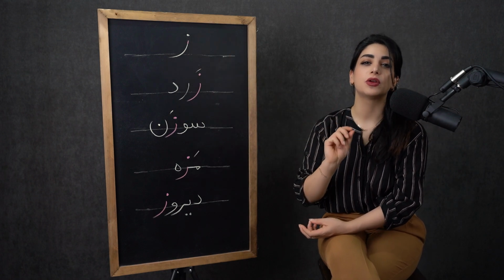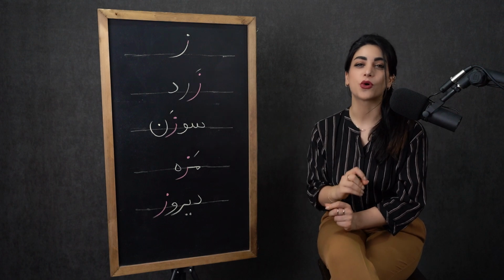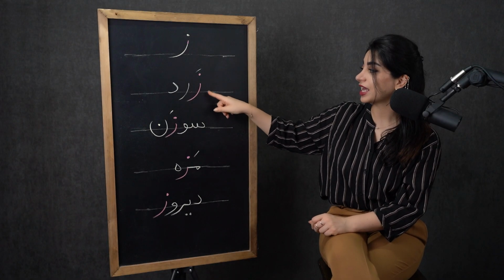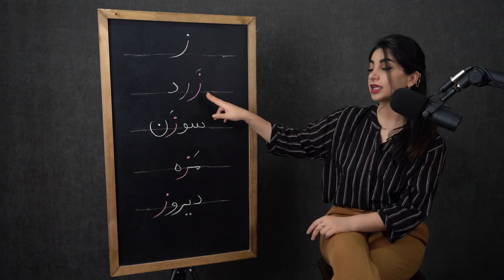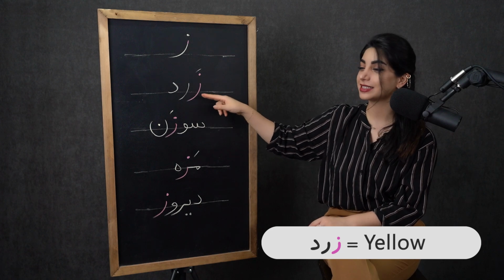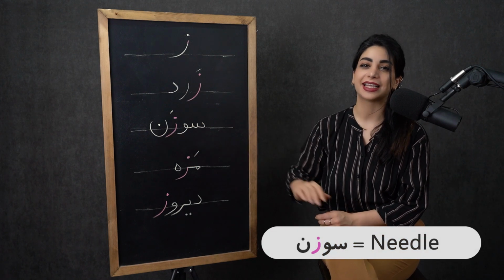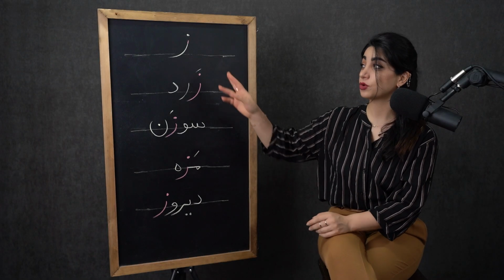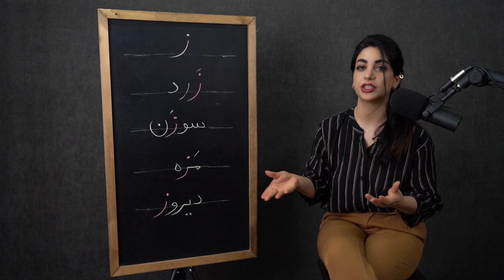A Journey Through the Changing Faces of Persian Consonants: Non-Shape-Shifting 'Ze' (ز)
In this extended lesson, we shine the spotlight on the Persian letter "Ze" (ز) and its fascinating transformations as it connects with other letters. You’ll learn how "Ze" adapts its form depending on its position—whether it kicks off a word, nestles in the middle, or concludes it with grace. Through clear, step-by-step demonstrations and a rich array of real-world word examples, we break down the mechanics behind its shape changes, offering you practical tips and tricks to master this essential letter.

Our approach is both fun and straightforward, making the Persian language accessible and enjoyable for everyone—from beginners just starting out to those looking to refine their skills. By following along, you’ll see how easy it is to unlock the beauty of Persian, one letter at a time. Enjoy learning, and let the magic of "Ze" guide you on your path to mastering Persian!

در این درس جامع، کانون توجه را بر روی حرف «ز» معطوف می‌کنیم و تغییرات شگفت‌انگیز آن در اتصال به سایر حروف را بررسی می‌کنیم. شما خواهید آموخت که چگونه حرف «ز» بسته به موقعیت خود — چه در ابتدای کلمه، چه در وسط و یا در انتها — شکل متفاوتی به خود می‌گیرد. با استفاده از نمایش‌های گام به گام و مثال‌های متعدد از کلمات واقعی، مکانیزم تغییر شکل این حرف را به تفصیل توضیح می‌دهیم و نکات کاربردی و ترفندهایی را ارائه می‌کنیم تا بتوانید به راحتی این حرف اساسی را تسلط پیدا کنید.

روش ما هم سرگرم‌کننده و هم ساده است و زبان فارسی را برای همه — از مبتدیانی که تازه شروع به یادگیری کرده‌اند تا کسانی که به دنبال تقویت مهارت‌های خود هستند — دست‌یافتنی و لذت‌بخش می‌کند. با همراهی ما خواهید دید که چگونه به راحتی می‌توان زیبایی زبان فارسی را، یک حرف به یک حرف، کشف کرد. فراموش نکنید که ویدیو را لایک کنید، مشترک شوید و آیکون زنگ را فعال کنید تا به جمع روزافزون ما بپیوندید و از آخرین درس‌ها مطلع شوید. از یادگیری لذت ببرید و بگذارید جادوی حرف «ز» راهنمای شما در تسلط بر فارسی باشد!